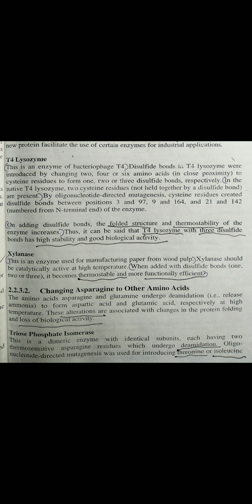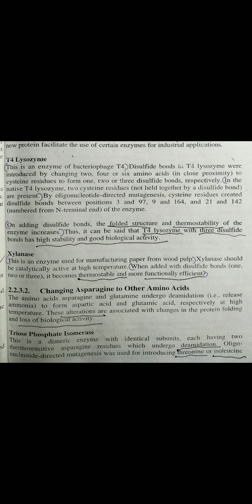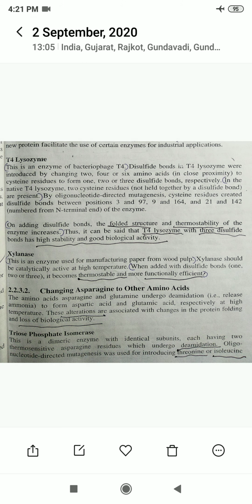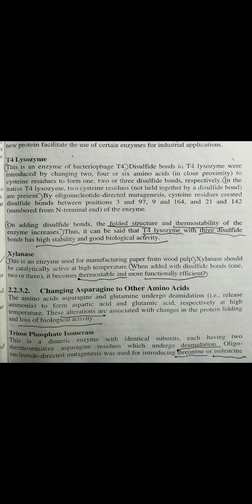protein engineering part 2